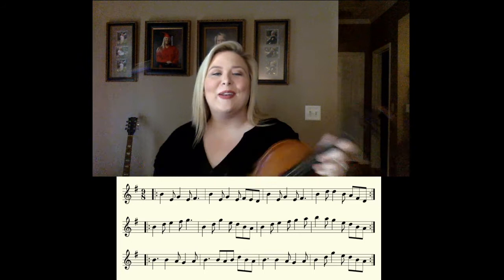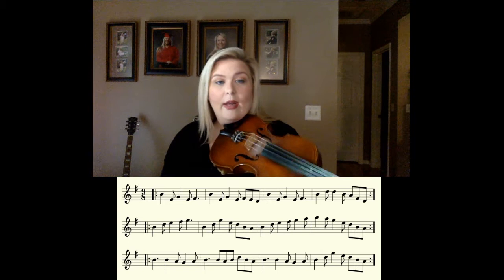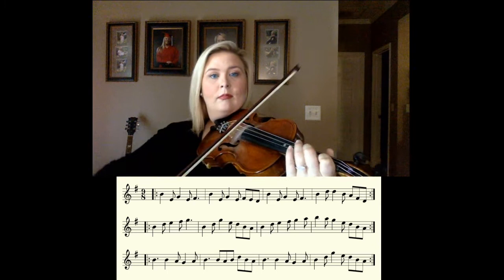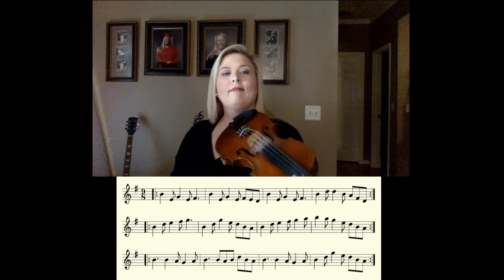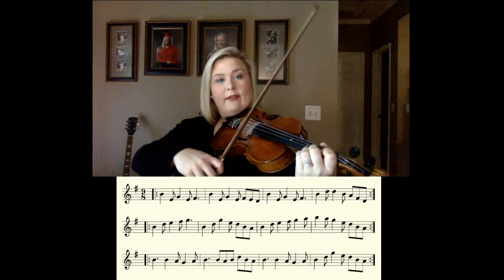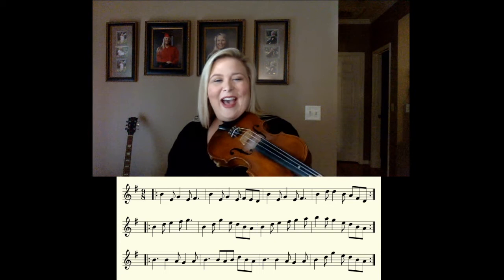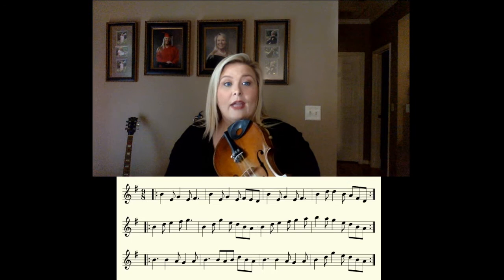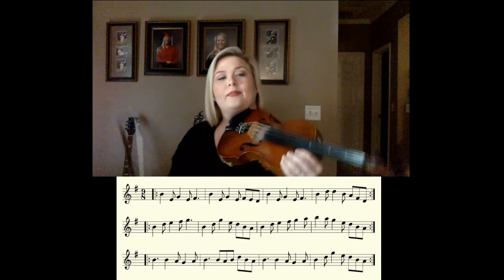Day 18: The Butterfly (Slip Jig) Fiddle Instructional With Jessica Bennett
It's Day 18 of The Instructional Challenge! The acclaimed fiddler and pedagogue Jessica Bennett teaches one of her favorite Slip Jigs called The Butterfly! For lessons please visit: ColumbusGaMusicAcademy.com